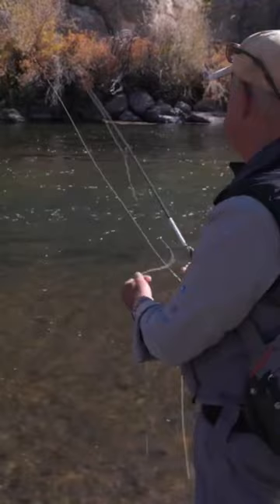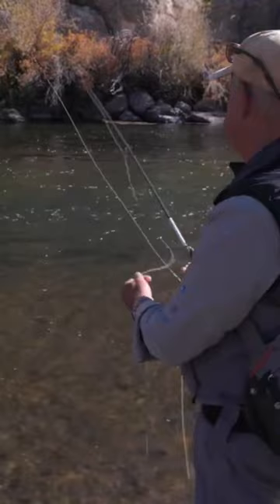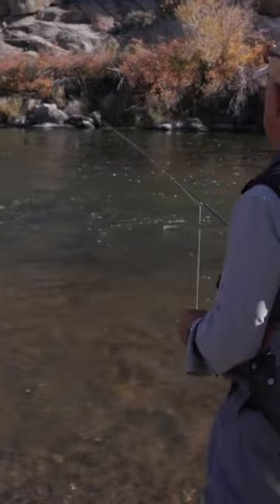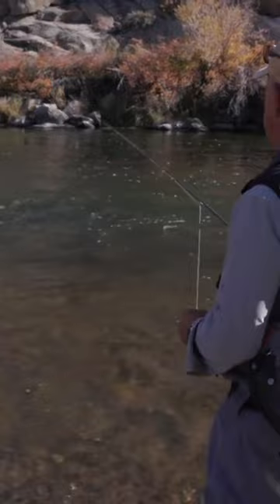Fly Fishing Tips! - Mending The Line With Neil Luehring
Angler's Covey Guide and dry fly fishing master, Neil Luehring walks us through mending when fishing dry flies.  This is a short clip from our BUG OF THE MONTH series where we discuss blue wing olives.  Link to full video in the comments!